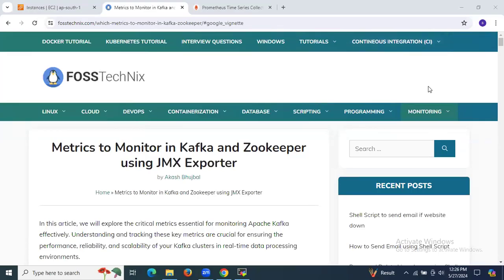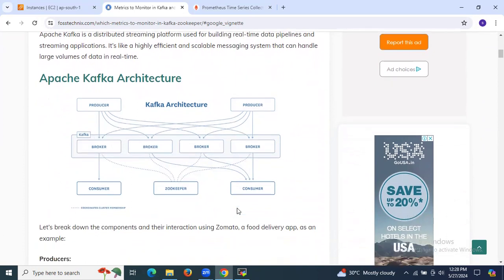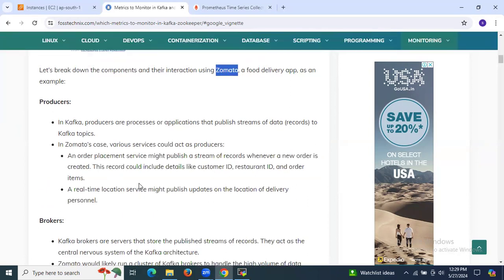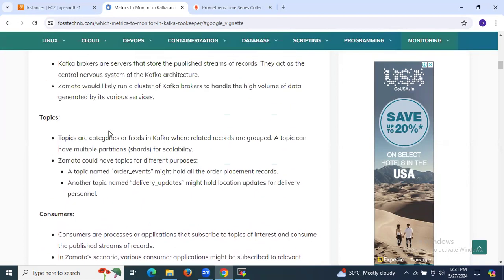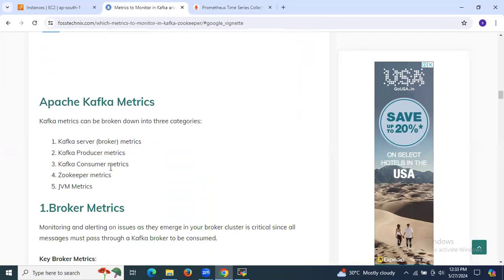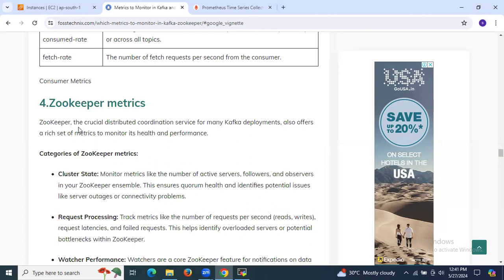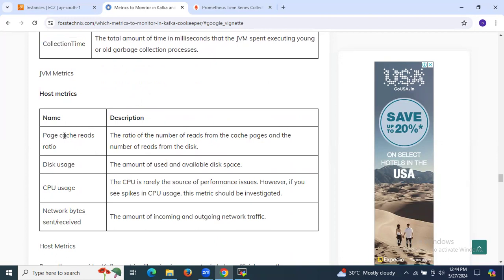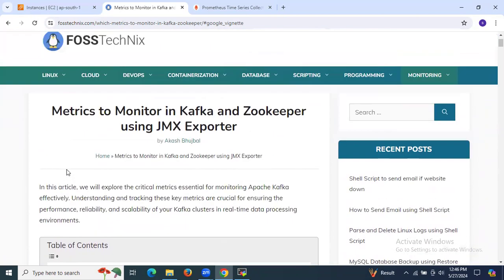Metrics to Monitor in Kafka and Zookeeper using JMX Exporter | Kafka Monitoring using Prometheus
In this video we are going to cover Metrics to Monitor in Kafka and Zookeeper using JMX Exporter | Kafka Monitoring using Prometheus
0:00 Apache Kafka Architecture
5:00 Metrics to Monitor in Kafka
10:00 Kafka server (broker) metrics
15:00 Kafka Producer metrics

Metrics to Monitor in Kafka and Zookeeper using JMX Exporter